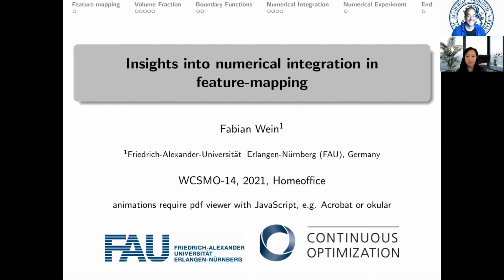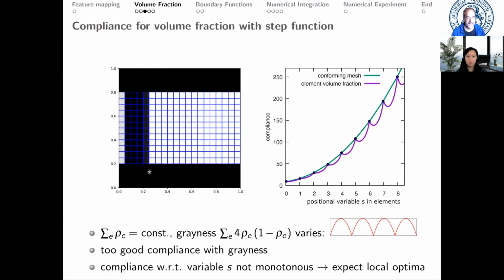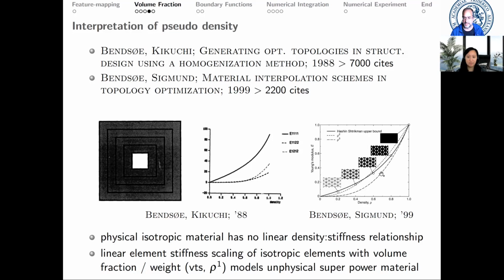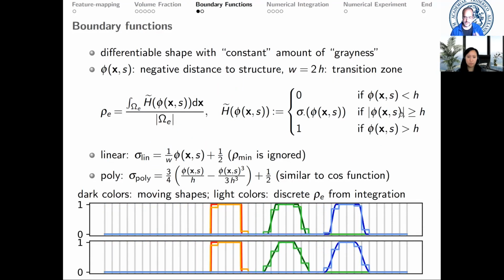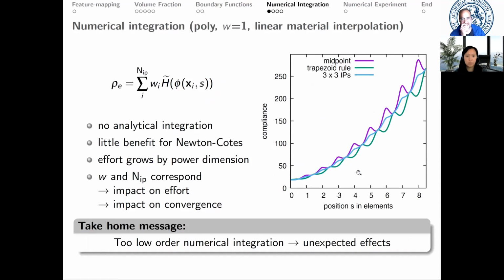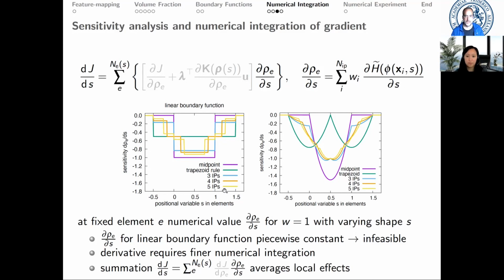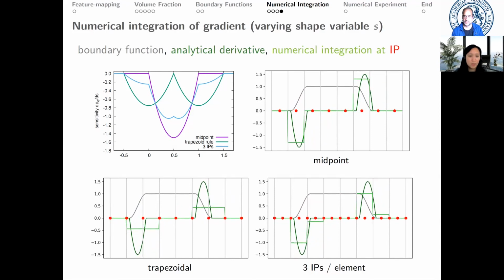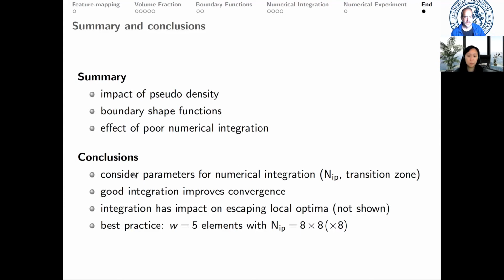Insights into numerical integration in feature mapping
Feature-mapping is a branch within structural optimization which gets increasing attention since the last years. The idea is to map high-level geometric feature parameterization (e.g. bars or circles) onto a non-body-fitted (typically fixed) mesh for analysis, hence combining explicit parametrization and control with aspects of the ease and power of pseudo density based topology optimization. Amongst the wide range of methods and approaches in this field, the  Method of Morphable Components (MMC) and Geometry Projection GP are probably the best known ones.

Albeit feature-mapping can be applied mathematically rigorous for a gradient based optimization scheme, current approaches often suffer from problematic convergence. One of the reasons might  be too coarse numerical integration. In the presentation we have a detailed look into this issue and present a benchmark to identify possibly weaknesses of common implementations. We study different boundary functions and compare their analytical and numerical behaviour. The presentation is based on F. Wein, P. Dunning and J. Norato, A review on feature-mapping methods for structural optimization, Structural and multidisciplinary optimization (2020) with enhanced and additional content. The presentation can also be downloaded from slideshare to study the animations in detail (appropriate PDF viewer necessary).